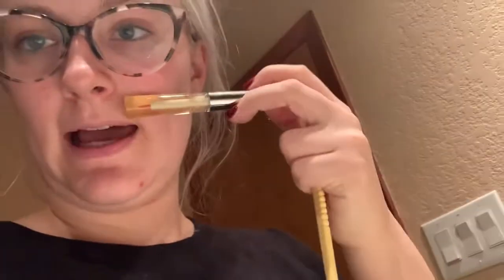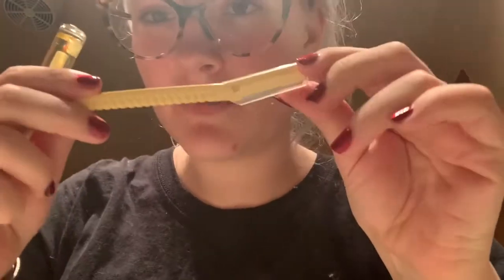Vlogmas day 23 ( brows..?)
My Facebook: Parker Mullins (Mackenna)